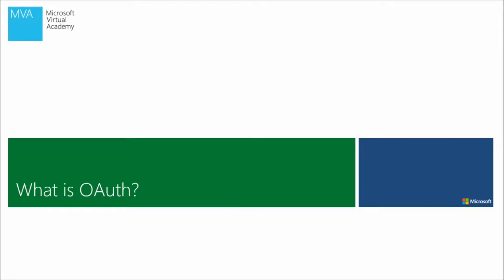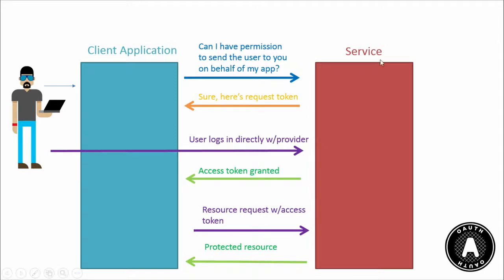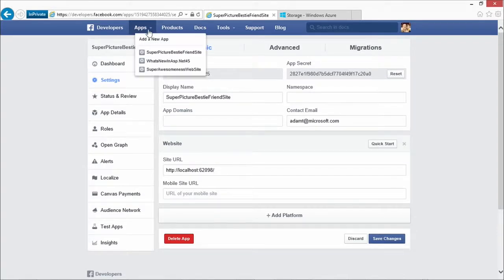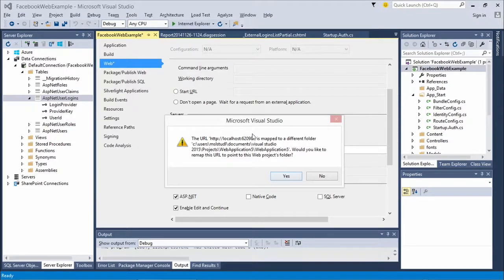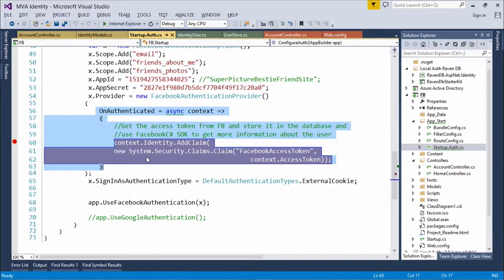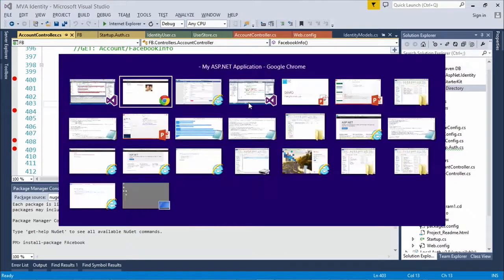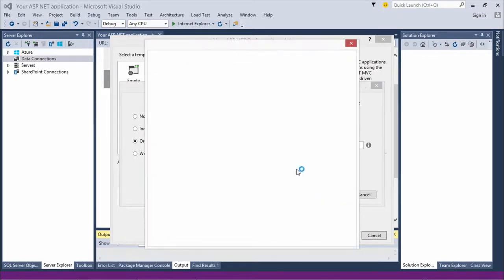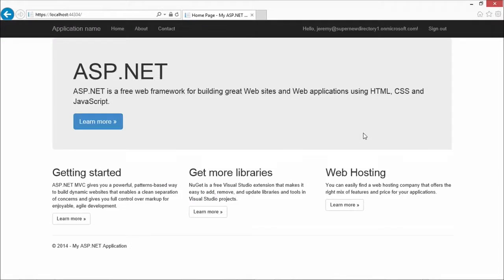Part 3. ASP.NET Authentication and Authorization | Identity: External Login Provider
Customizing ASP.NET Auth Identity: External Login Provider